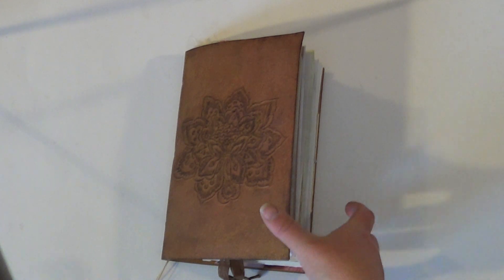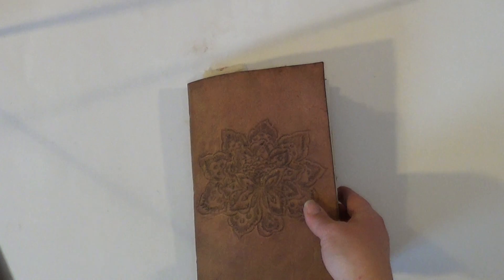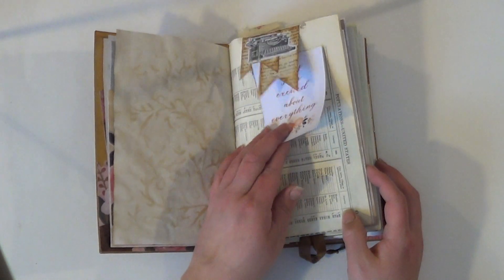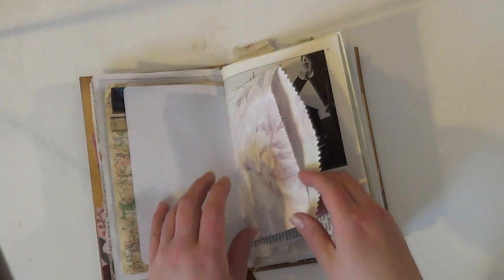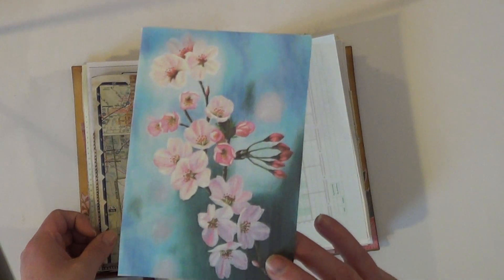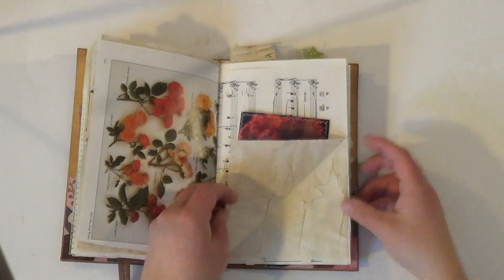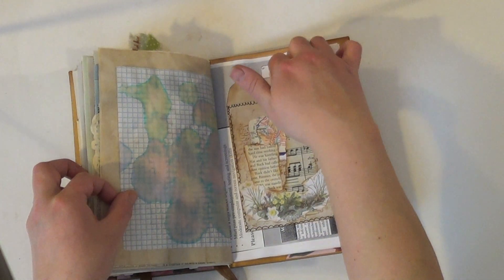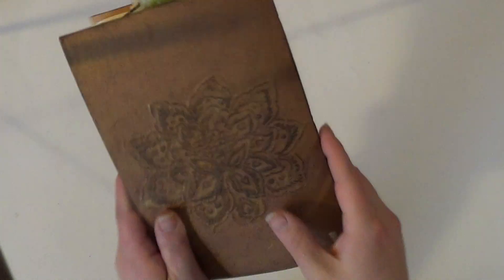Embossed Flower junk journal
A flip through of Embossed Flower junk journal
Will be listed to my Etsy shop ColorfulclutterCo later on today  (jan 1 2019)